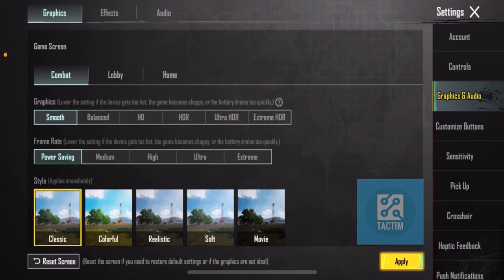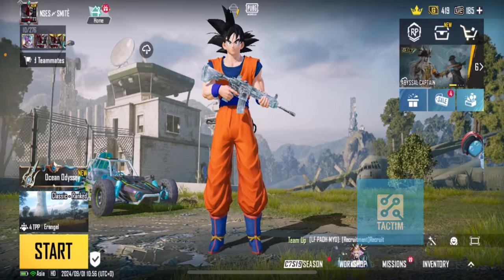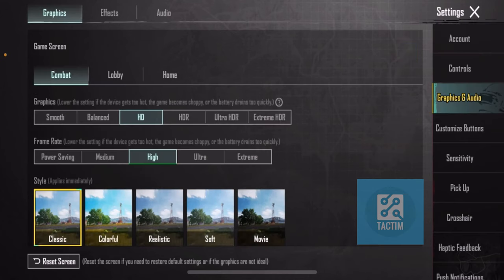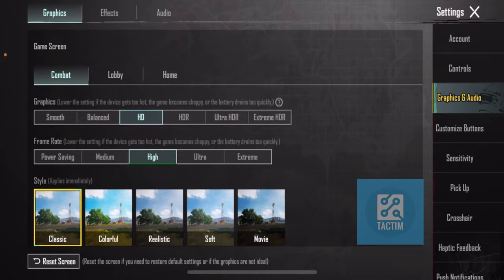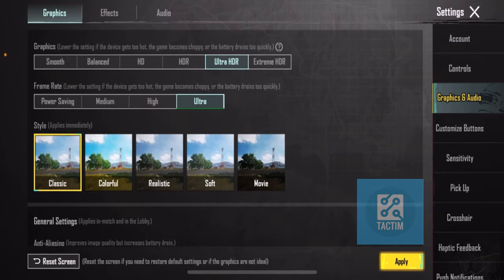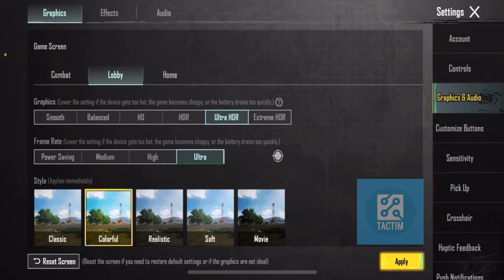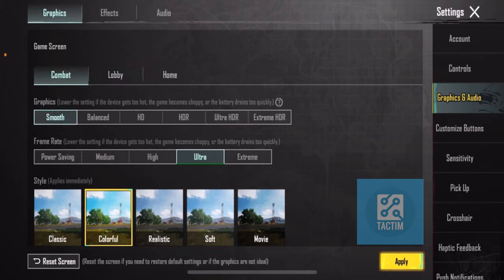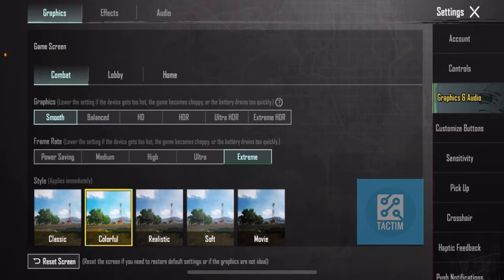How to set high graphics settings for PUBG on iPhone 2024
Unlock the best graphics settings for PUBG on your iPhone in 2024! In this guide, we walk you through step-by-step instructions to boost your gaming experience by setting high graphics options for smooth, lag-free gameplay. Follow these tips to enhance visuals, improve frame rates, and dominate the battlefield with superior settings on your iPhone.